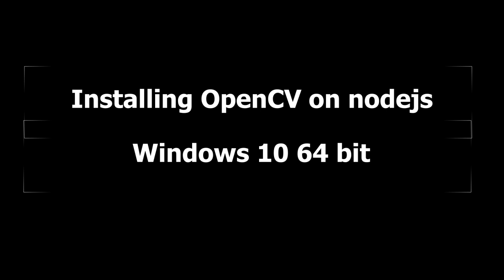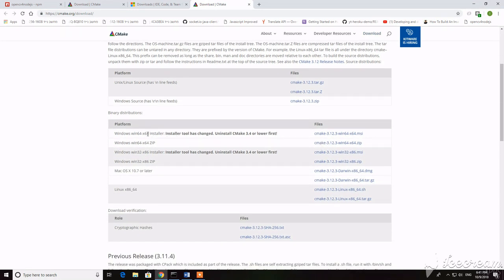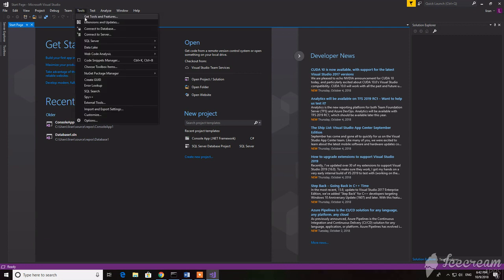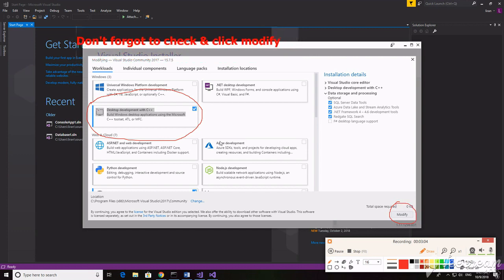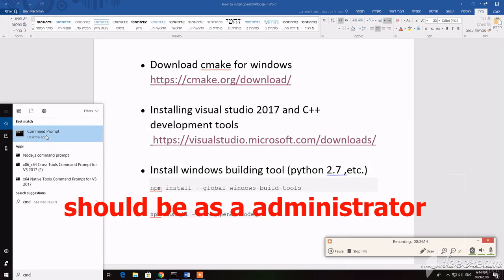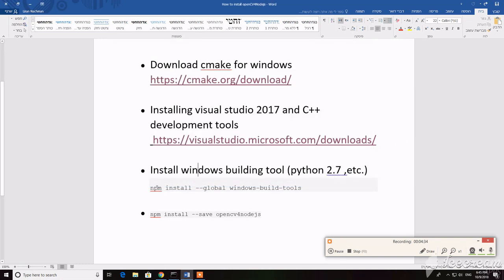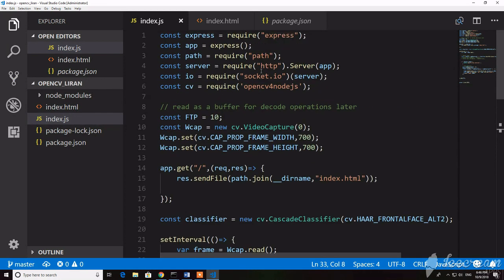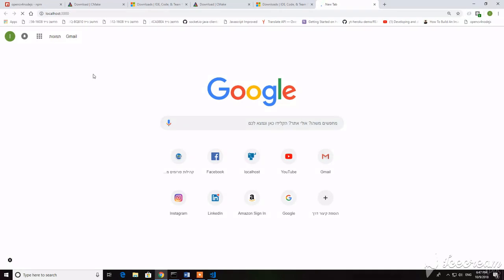Installing OpenCV on Nodejs (Windows 10 64 bit) - 2018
I tried to simplify as much as possible and save people time in installation.